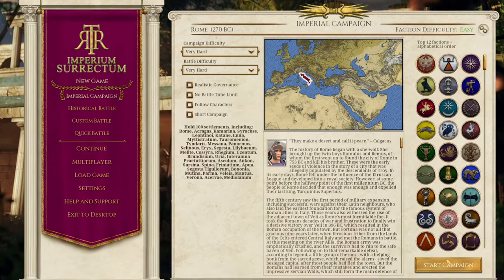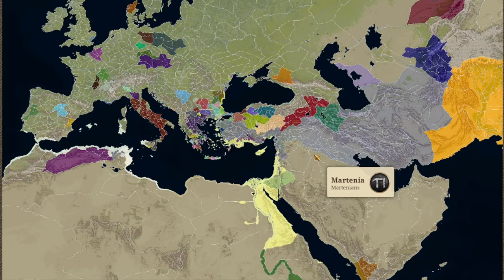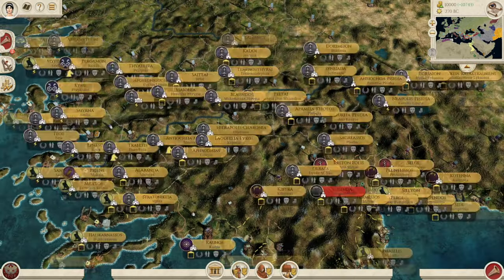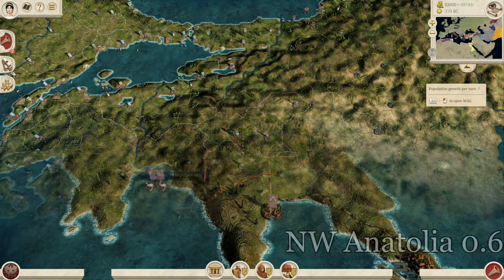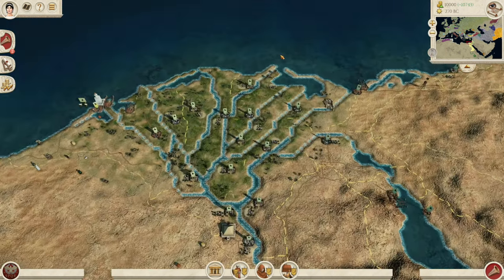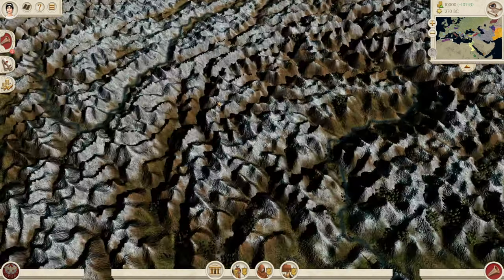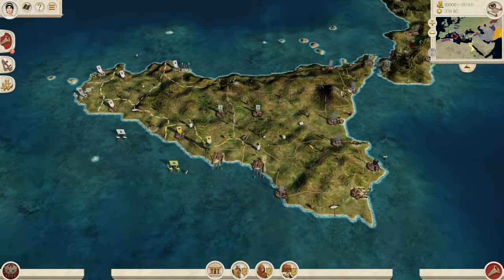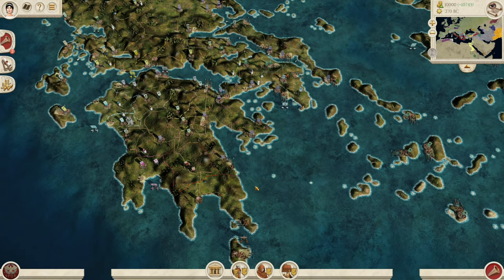BEHOLD! THE LARGEST TOTAL WAR MAP EVER! - 1700+ Regions - RTR Imperium Surrectum v0.6 Map Showcase!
RIS Weekends kicks off with an absolute banger. Today we'll be showcasing the brand new map, with brand new textures, new regions and new factions.

RTR: Imperium Surrectum v0.6 brings the Hellenic Update. This will include a new map, new factions, new minor factions, greek flavour and influence. Enjoy!

In this version you will find, among many other things:

32 Playable factions, including 11 brand new ones: Baktria, Epeiros, Achaian League, Aitolian League, Athens, Syracuse, Rhodes, Massalia, Kyrene, Boiotian League & the Saka!

00:00 Welcome To RIS Weekends!
00:40 Todays Video Plan
1:05 Map Reveal (Tactical Map)
1:55 0.5 Comparison
2:10 How Many Provinces Are on the Map?
2:50 The Actual Campaign Map (Greece + Anatolia)
3:25 29 New Greek Factions + more!
4:50 The 4 New Playable Nations
5:25 Map Comparison: Vanilla v 0.5 v 0.6 (no commentary)
7:10 The Major New Features
9:00 Brand New Borders
9:50 The Nile is Navigable!
10:30 New Textures from Kirsi
11:00 Real Life Geography
12:25 Is it a Siege Fest?
14:15 How good a PC do I need?
15:10 Stay Tuned for RIS Weekends! (what's coming up)
16:15 Subscribe, Like and Comment!

RTR Imperium Surrectum update